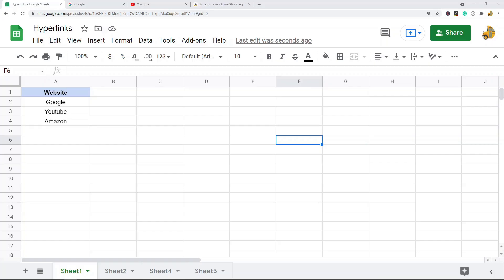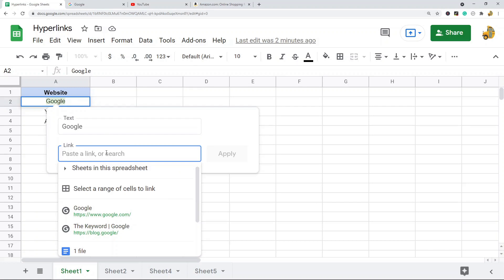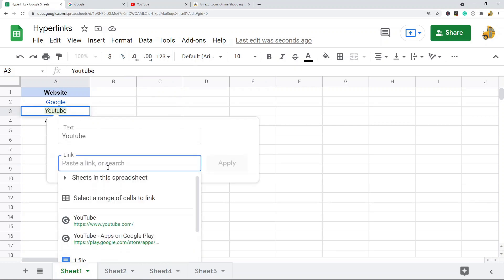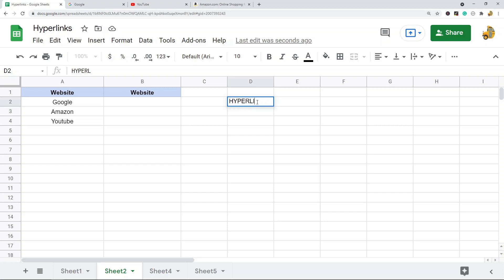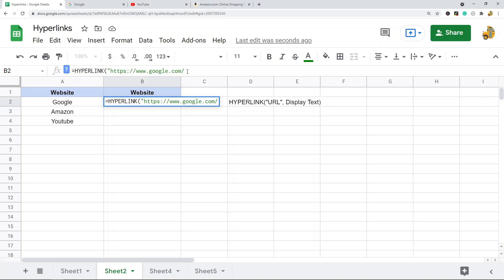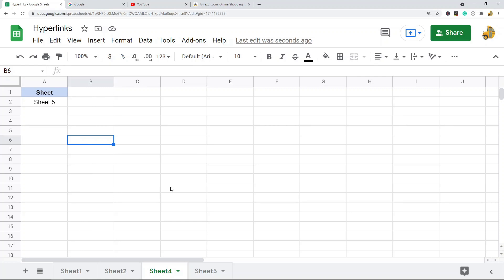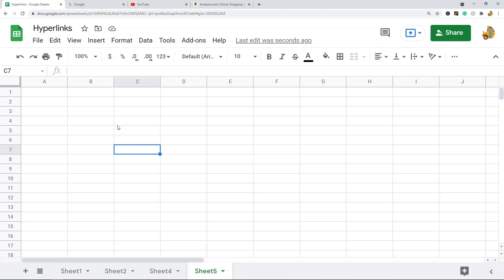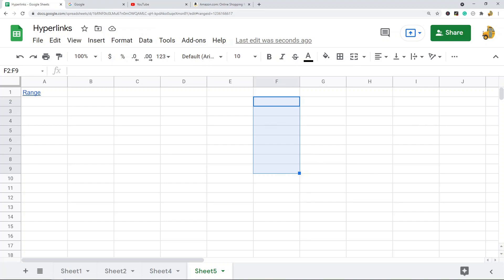How to Create Hyperlinks in Google Sheets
In this video, I show how to create hyperlinks in Google Sheets. In this tutorial I will cover a few different options for inserting hyperlinks: using the insert menu, right-clicking, using a keyboard shortcut, and using the HYPERLINK function. I will also show how to create links to other sheets/tabs and creating links to a range of cells.

Timestamps:
00:00 Intro
00:25 Creating a Hyperlink with the Insert Menu
1:08 Right-click and Keyboard Shortcut Methods
2:06 Using the HYPERLINK Function
3:30 Link to Another Sheet
4:23 Link to a Range of Cells